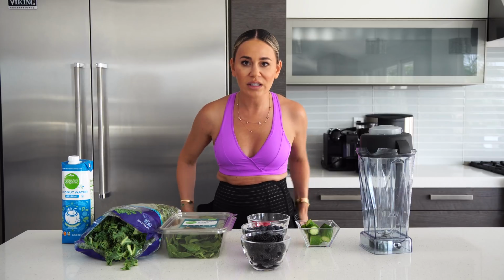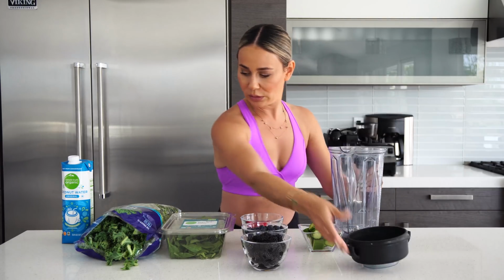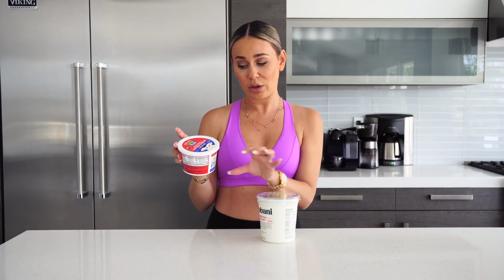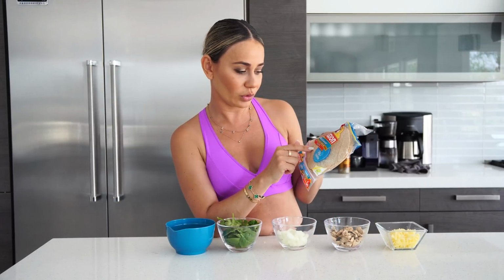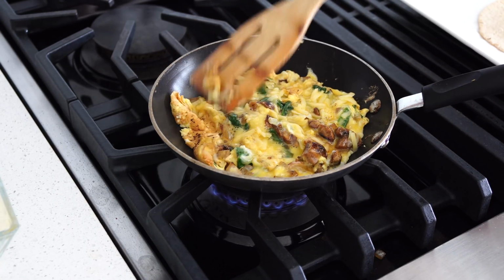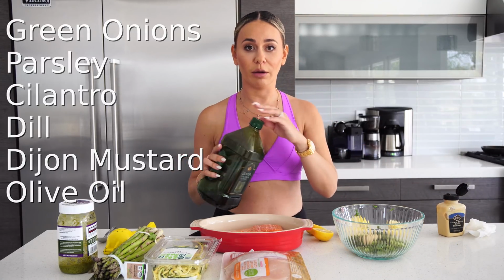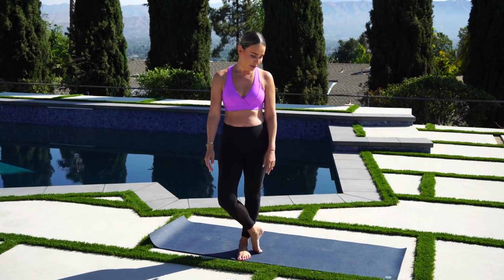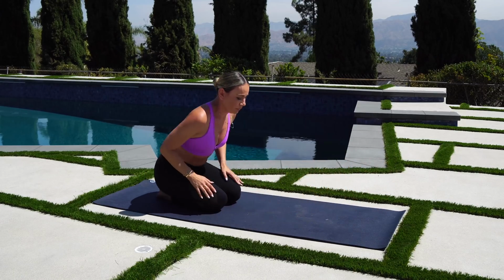How I Lost My Baby Weight in 6 Months- Workout & Meal Recipes Included!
A lot of people have asked me, Nora, how I lost my baby weight so quickly. Well, let me tell you it was a lot of work, and it took a lot of discipline. It was definitely worth it though, and I share my tips with you all. I am not a healthcare/fitness professional but this method helped me lose around 55 pounds post pregnancy.

Here is the link to the Post Partum band i used the first few months of pregnancy.

If you have a yoga mat at home, set it up anywhere you'd like and get that 15-20 min workout in. You can alternate some of the workouts I mentioned with your own like squats, lunges, etc. Believe it or not it's better than nothing. When your baby is napping try getting that in and trust me you won't regret, especially when you start seeing results.

Here are some of my go to meals that I alternate.

Omelette:
2 eggs, spinach, mushroom, onions, cheddar cheese freshly grated with thyme.

smoothing: spinach, chia seads, kale, blueberry, rasberry, blackberry, cucumber with water or sometimes coconut water.

Salmon: Finely chop dill, parsley, cilantro and green onions. Add lemon, olive oil, dijon mustard with some salt and pepper.

As a side to the salmon you can drizzle some olive oil on asparagus and pop it in the oven and it can cook the same time the salmon is cooking.

For chicken, I buy chicken breast and pan sear it. After it's done searing I add a teaspoon of pesto sauce and add the zucchini noodles. The noodles cook real quick so add it towards the end.

Please leave your questions in the comments I will be responding to each one of you!

2. Must comment on this video
3. Must be following Modamob on Instagram (Instagram.com/ModamobOfficial)

1. Must be 18 years and older. If under 18 years old, written permission is required from a parent or guardian.
2. Void where prohibited.
3. No purchase necessary to win.
4. Odds of winning depend on number of entries received.
5. Giveaway winner will be picked one day before new video aires, all giveaway winners will be announced via YouTube.
6. Modamob reserves the right to cancel or modify this promotion at any time.
7. You you have 30 days to claim your prize.

All video content and material shown in this video, or on Modamob generally is intended for entertainment and educational purposes only. If you choose to use any of the information found in the video you do so at your own risk. If you are under the age of 18, please consult your parents/guardians prior to engaging in any activity shown in the video. You take full responsibility for the outcome of your actions in watching the video.

Modamob, its employees, agents, affiliates, financiers, licensees and/or assigns (“Released Party”), offer no warranty or representation of any kind, including to the fitness of use or result of any claim made in the video. To the fullest extent permitted by applicable law, you agree to waive all claims against the Released Party for any cause of action, including but not limited to direct, indirect, incidental, punitive and/or consequential damages arising from or otherwise related to the video and/or Modamob generally. You expressly waive any and all rights to injunctive or equitable relief. You will indemnify and hold the Released Parties harmless in the event of a third party claim based on your breach of these terms.